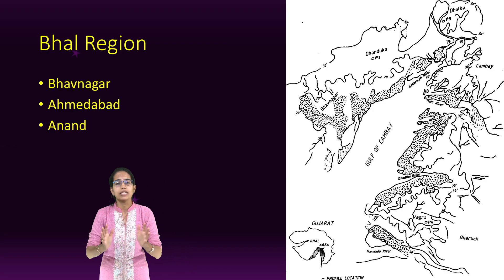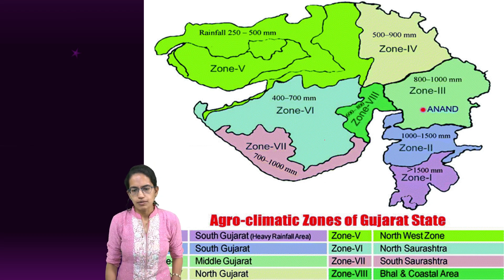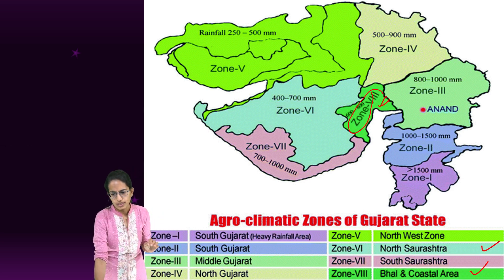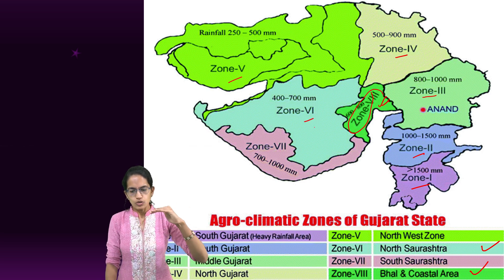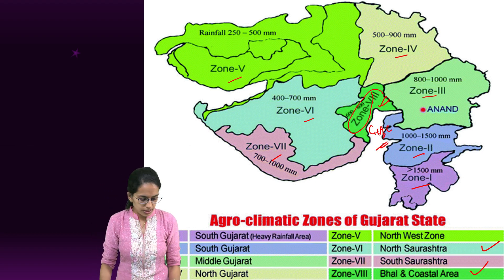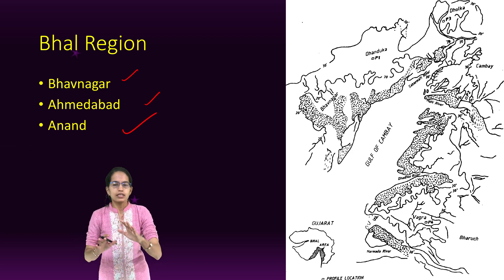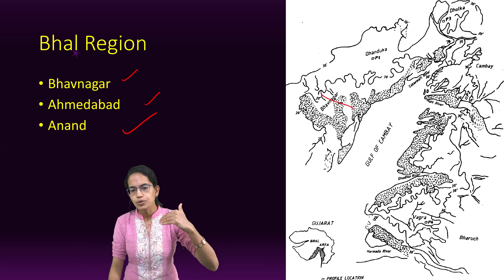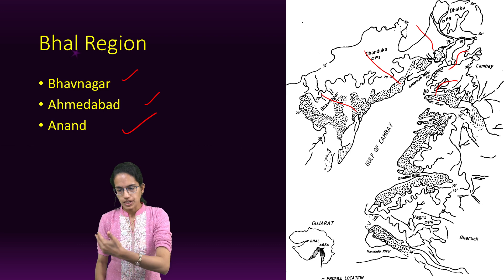Bhalia Wheat or GW-1 | GI Tag in 2011 | Bhal Region | Agricultural Geography India| Answer Writing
Bhalia Wheat were registered as Geographic Indication in 2011 with help of state-run Gujarat Agro Industries Corporation and Anand Agricultural University. They are widely used for preparing semolina which is used for making pasta, macaroni, pizza, spaghetti, vermicelli, noodles etc. Gujarat Wheat-1, a variety of Bhalia Wheat, is popular in Gujarat.
The sowing starts in late October to the first week of November after rain water gets drained to the gulf. The produce is reaped in March — April. Every year 1.7 to 1.8 Lakh (170,000 to 180,000 long tons) of wheat is produced across 2 lakh hectares (490,000 acres). Bhalia wheat does not require irrigation or rain as they are cultivated on conserved soil moisture.
Bhalia Wheat are rich in Gluten, a type of amino acid. It is also rich in protein. It has high amount of carotene and has low absorption of water.
Beta-carotene is a natural antioxidant that can also be converted into vitamin A in the body. It has multiple beneficial effects – it protects brain, eye, and skin health. It also helps prevent metabolic syndrome and diabetes. In the body, beta-carotene converts into vitamin A (retinol). We need vitamin A for good vision and eye health, for a strong immune system, and for healthy skin and mucous membranes.
They are widely cultivated in Dhandhuka, Dholka and Bavla talukas of Ahmedabad district; Limbdi of Surendranagar district; Vallabhipur of Bhavnagar district; Tarapur and Khambhat of Anand district; Matar of Kheda district; Jambusar and Vagra of Bharuch district.